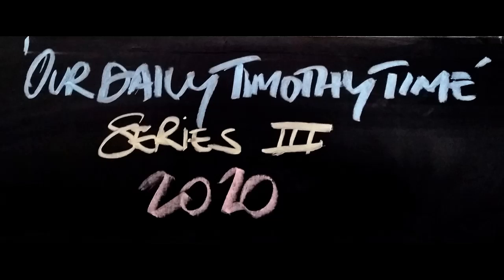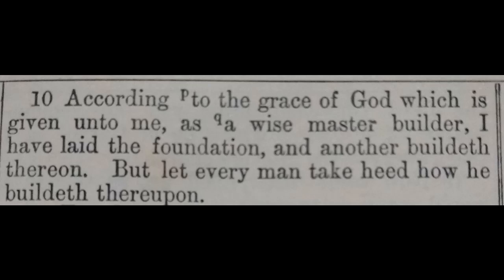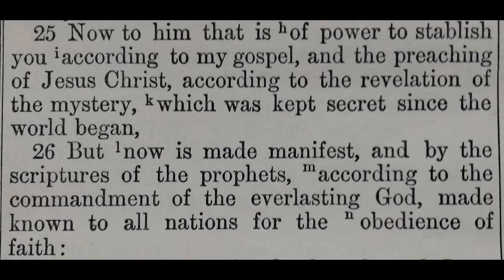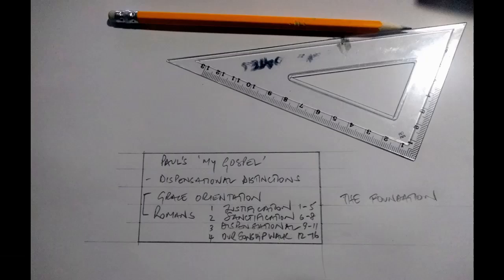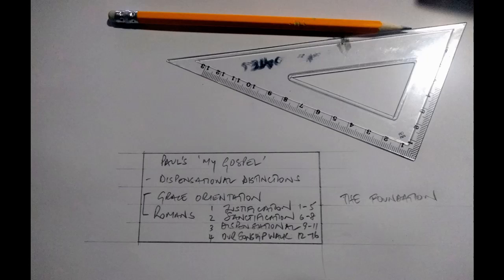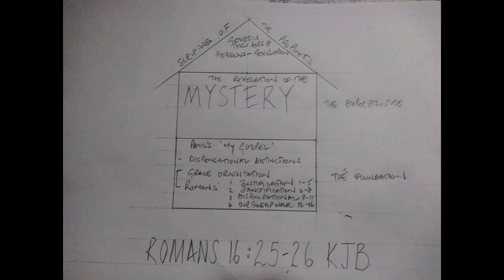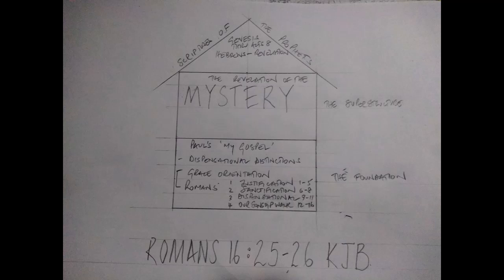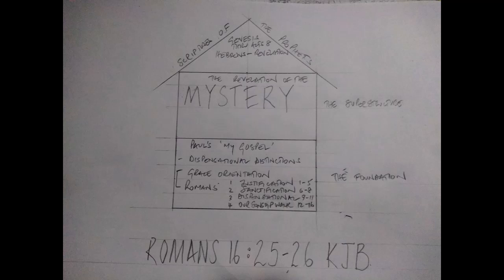Our Daily Timothy Time | Thursday 22nd October 2020 | #134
* SPECIAL MESSAGE* SPECIAL MESSAGE* SPECIAL MESSAGE*

1st Corinthians 3:10 KJB | Romans 16:25-26 KJB

Our Innerman, how to build it up.

The gospel of John is the most 'Jewish' of the gospel accounts and thus is not the 1st book to read as just been saved. Rather, go to Romans. Paul is our apostle. Paul's 'my gospel' saves souls today and lays the foundation in our innerman so we can build thereon to be 'workmen that needeth not to be ashamed'...